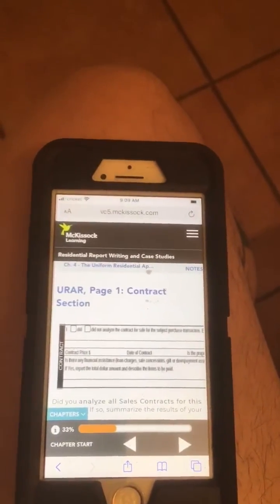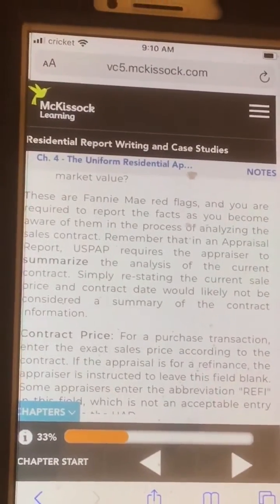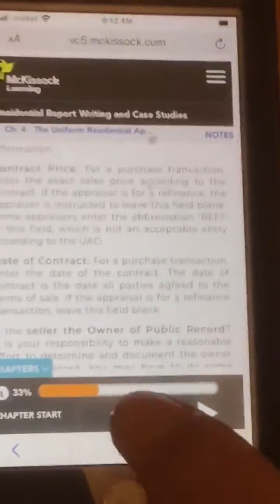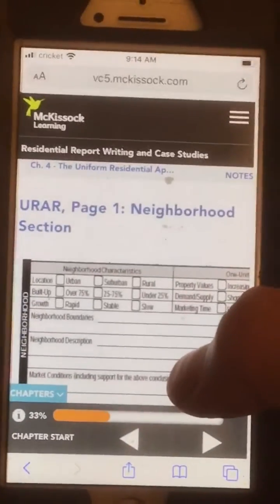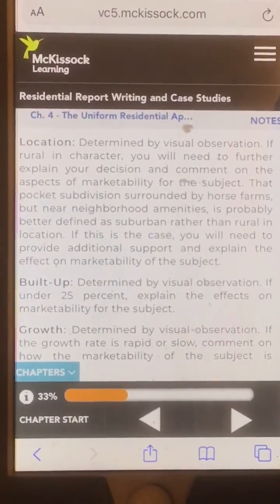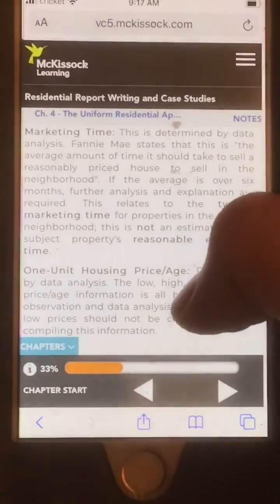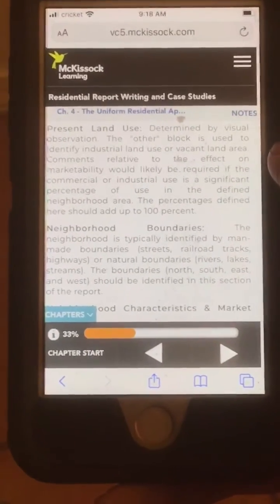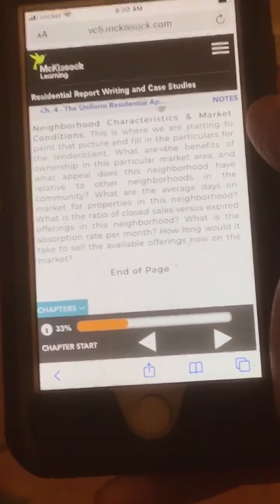Residential Report Writing and Case Studies